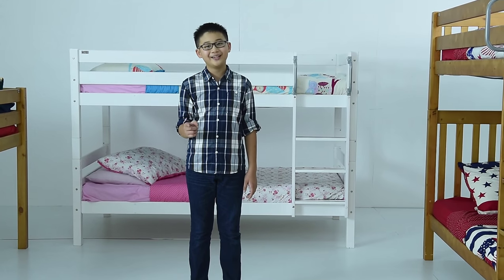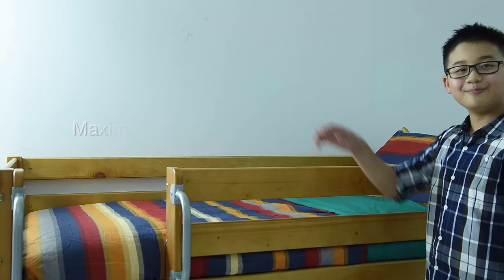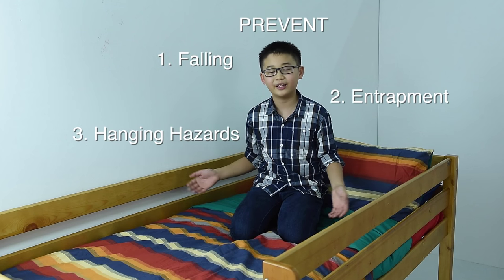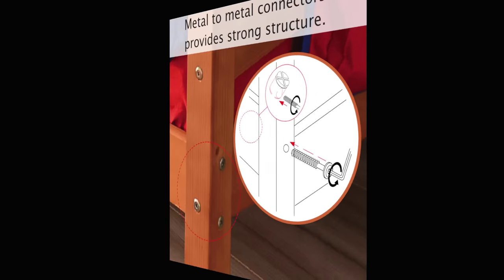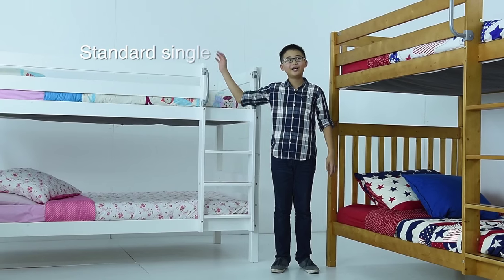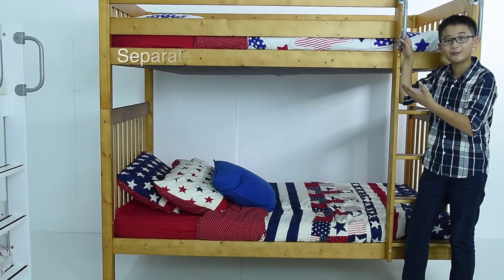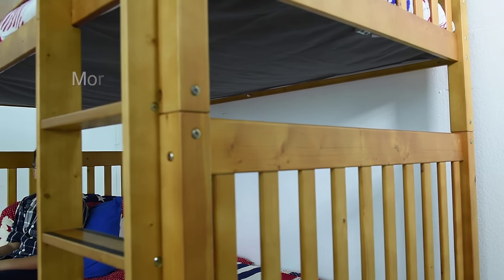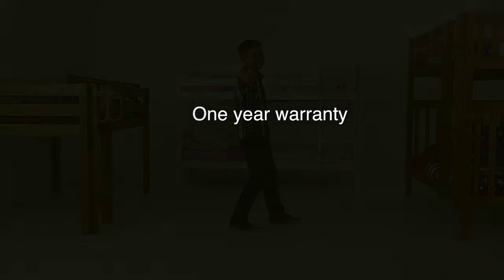Why Choose TomatoKidZ Bunk Bed?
It's a safer bunk bed for kids